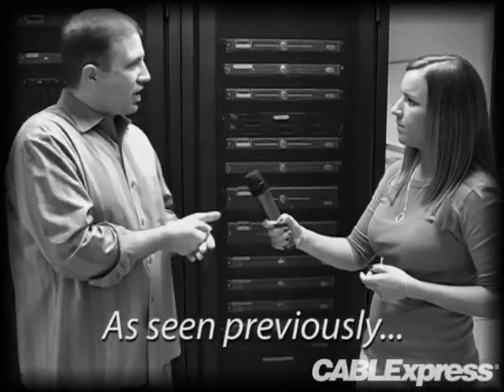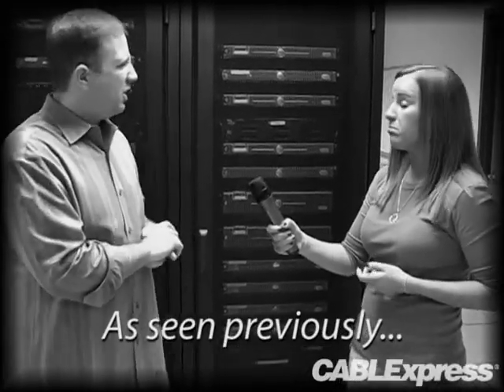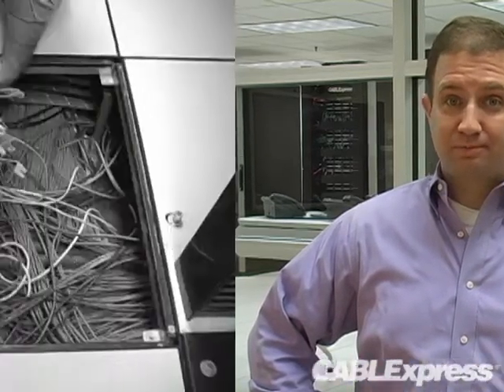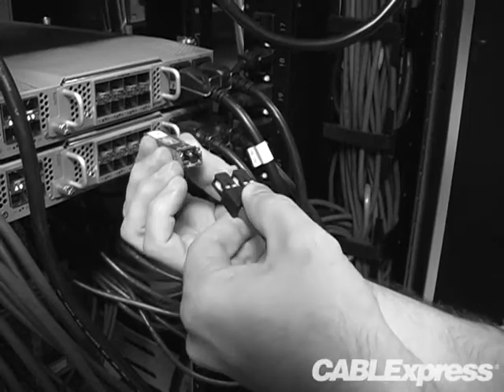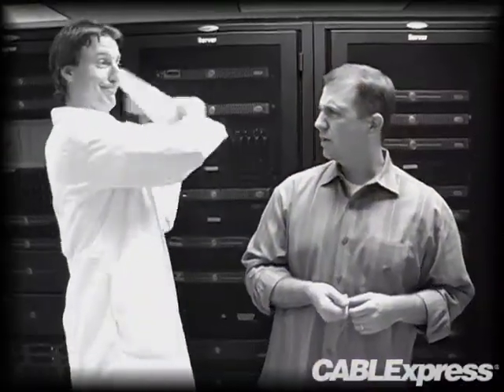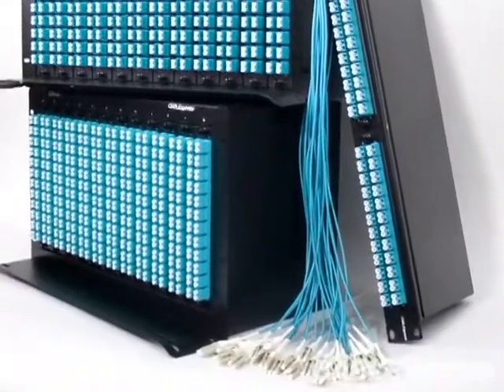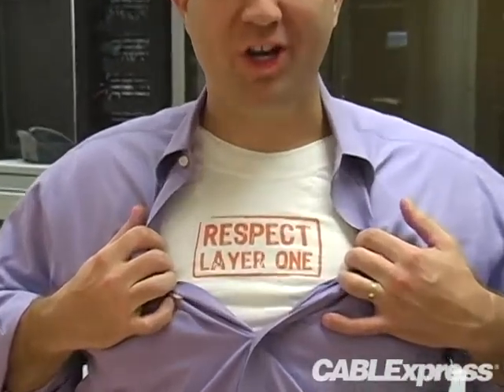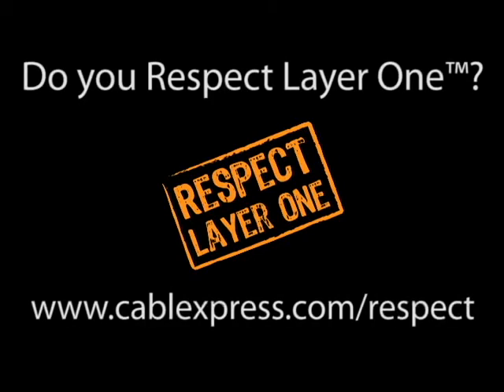Example 2 (After) - CABLExpress® - Respect Layer One®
Do you Respect Layer One®? If you do, check out There's a treat waiting there to help you prove you're a Layer One Superhero!

This guy learned the hard way that you have to Respect Layer One. If you don't, things will go horribly wrong.

CABLExpress® knows to Respect Layer One. In the OSI model, Layer One is the Physical Layer consisting of, among other hardware, your cabling components. It's crucial to Respect Layer One and build your networking infrastructure on a foundation of quality and reliability.

Luckily he went with CABLExpress and implemented our Skinny-Trunk® Solution. Now his equipment will be worth the cost.

Do you Respect Layer One?